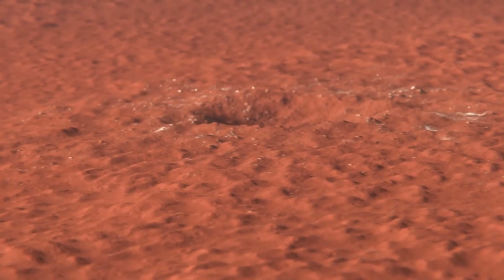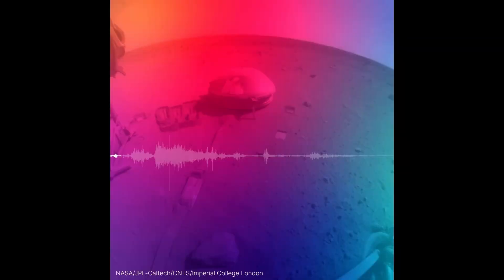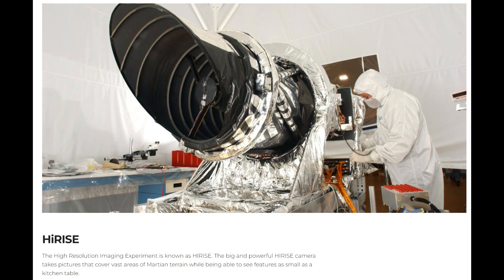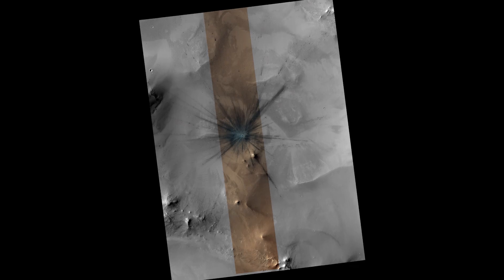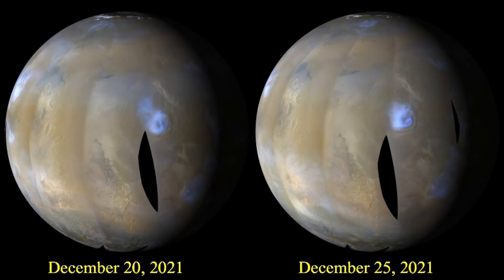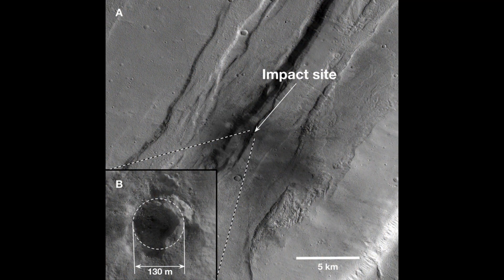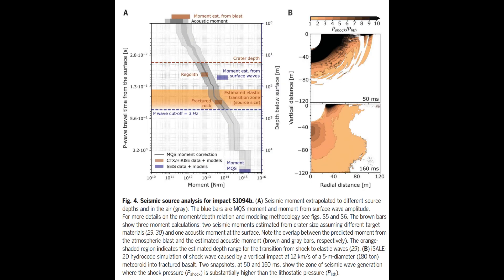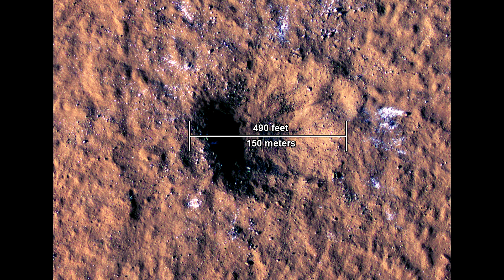NASA Spacecraft ‘Hears’ Massive Explosion On Mars, Finds Crater Bigger Than Football Field!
Since Mars Insight began monitoring seismic events on Mars it recorded many tectonic events, and many asteroid impacts. However a new study looks at two of the largest events, one on December 21st 2021 created a large 150meter crater and was likely caused by an asteroid weighing 500 tons travelling at 7-8 kilometers per second. Images of the crater appear to show bright spots in the ejecta, possibly ice from a sub surface permafrost layer.
The event also allowed the planetary scientists to observe the behaviour of Mars' interior and come up with new understanding of the geology.

Largest recent impact craters on Mars: Orbital imaging and surface seismic co-investigation

Also mentioned this previous paper which found new craters based on Insight data.